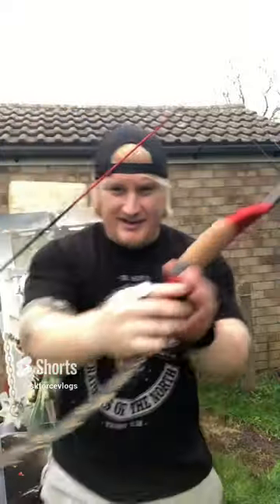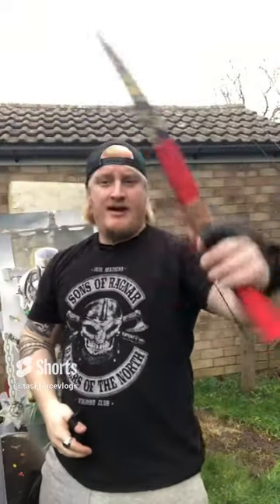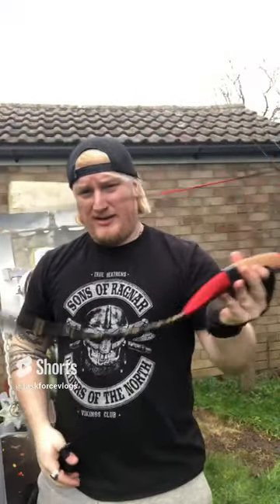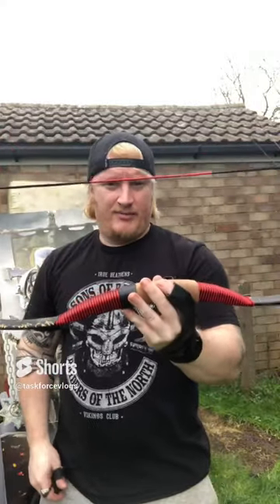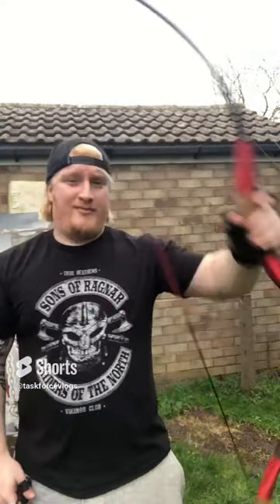Mongolian Horse Bow Archery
Mongolian Horse Bow unboxing